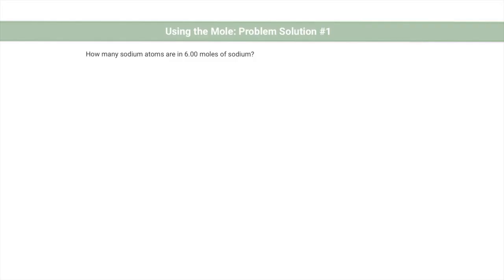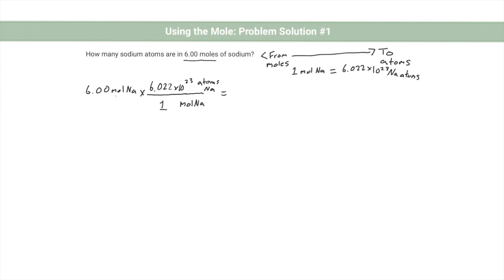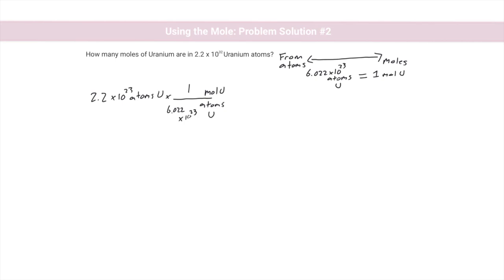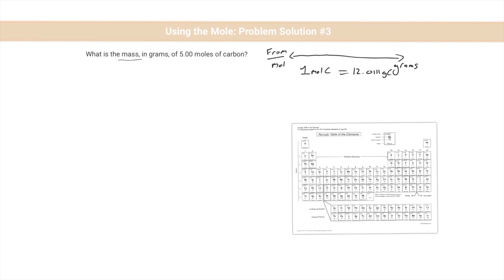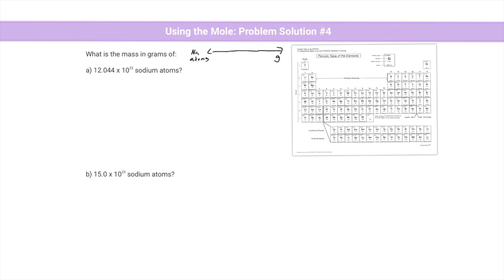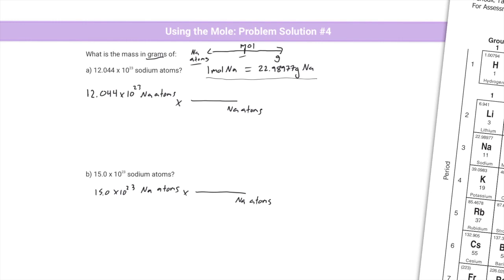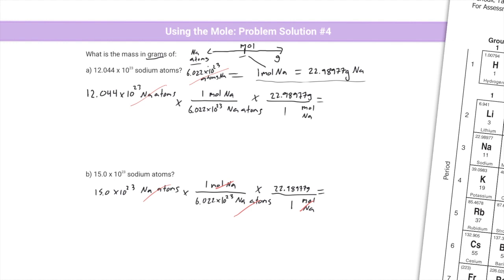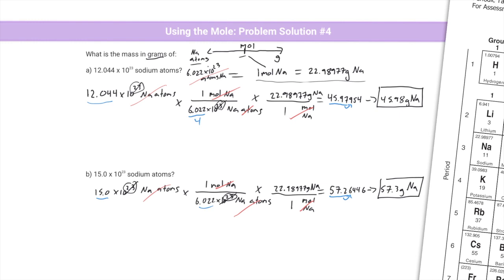Using the Mole Practice Problem Solutions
Mr. G reviews the solutions to practice problems involving various mole conversions with dimensional analysis.